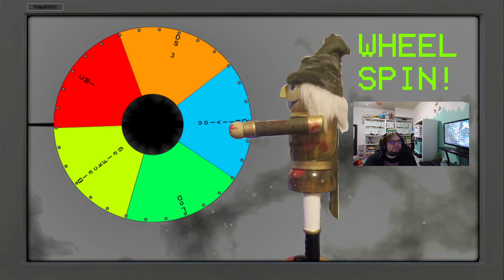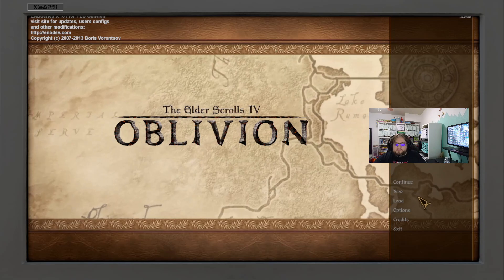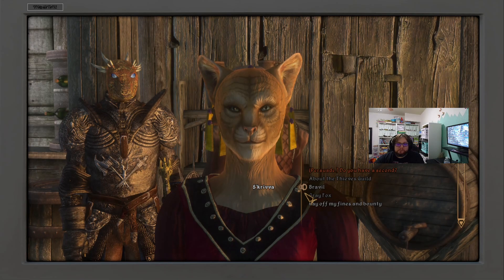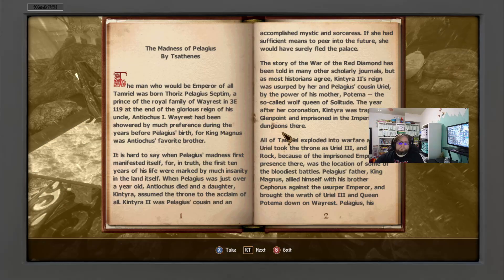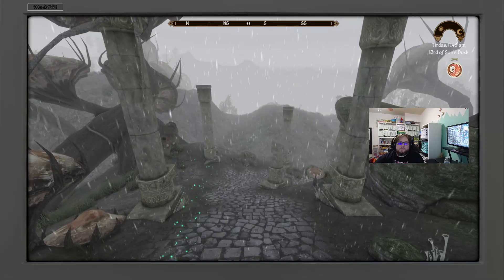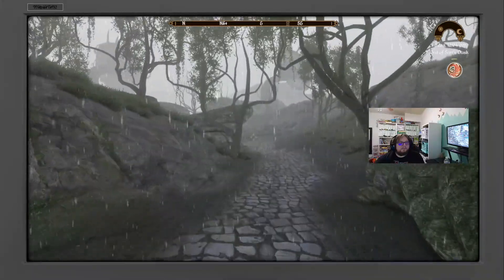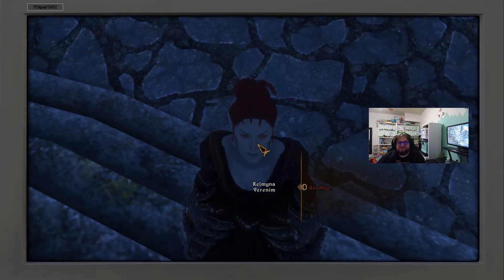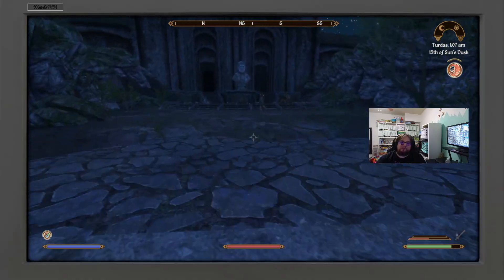Oblivion - Day 16 - March Into Madness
We start off after the wrapping up of Knights of the Nine. Due to a technical issue (human error) the first 30 minutes were lost/muted. Did you miss much? Well we fought the big bad for the quest and they had to lose twice. But hey at least we go to meet mad god at the end?